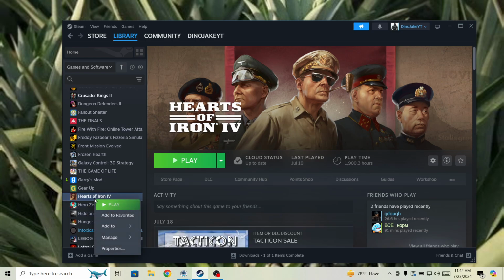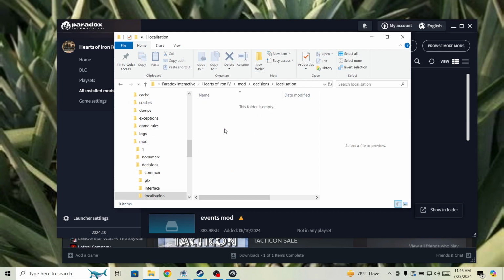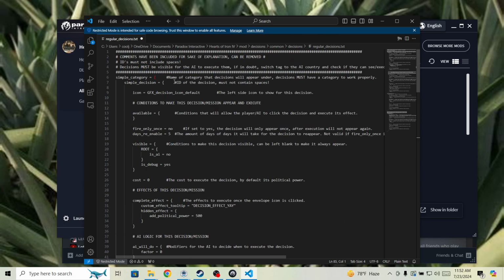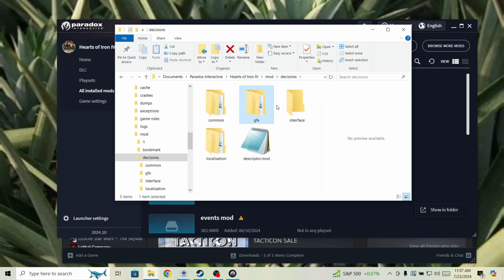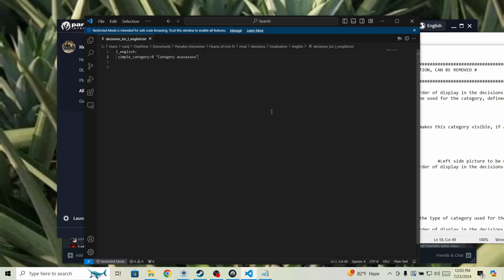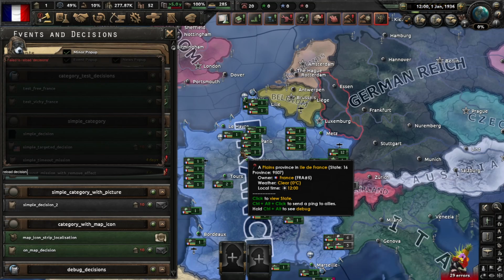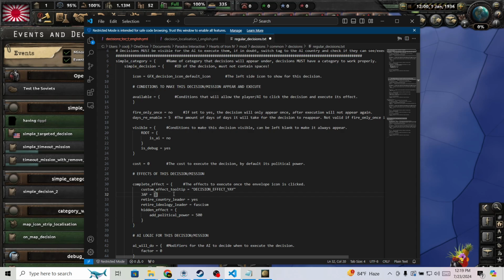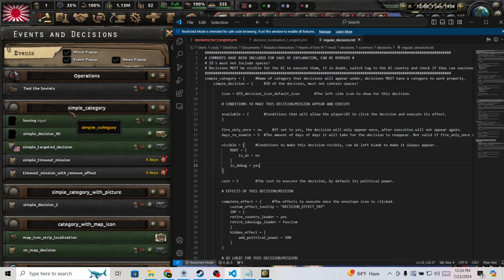HOI4 Modding | How to Make a Simple Decision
I hope you enjoy this tutorial, I hope it helps you, lets get modding!

Thumbnail by DinoJake

notepad ++
Visual Studio codes